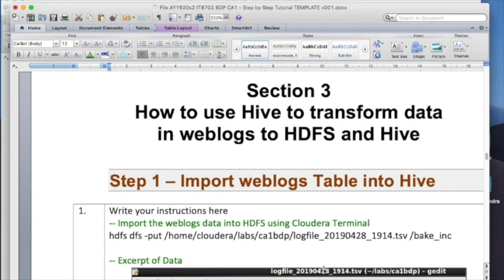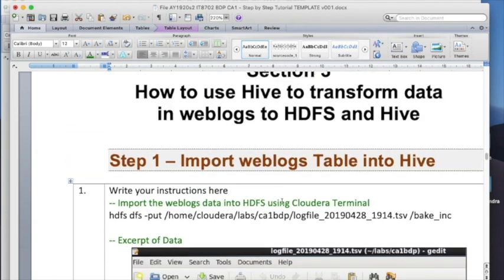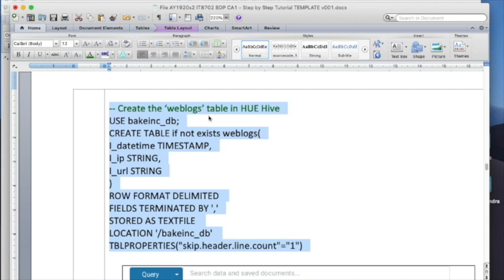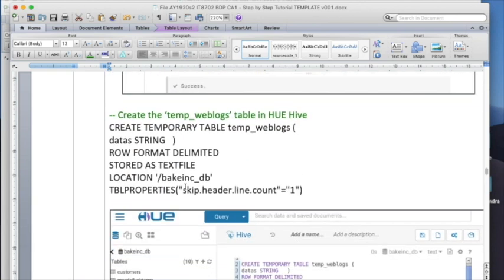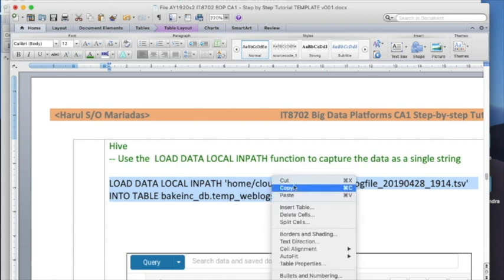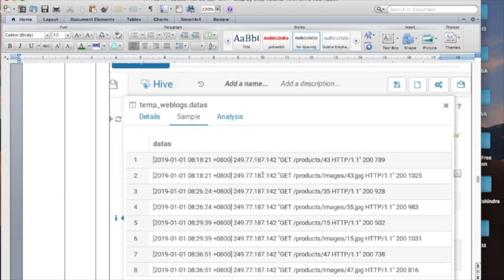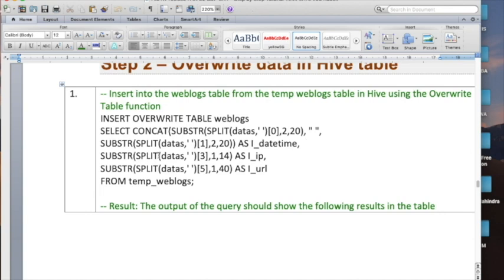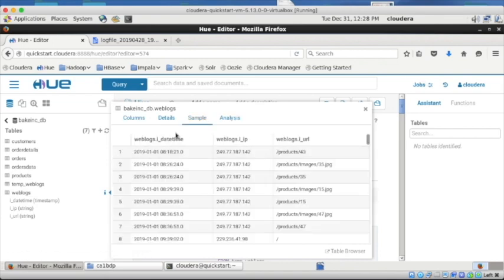Big Data Platforms - CA1 - Apache Hive Exercise (Part 2)